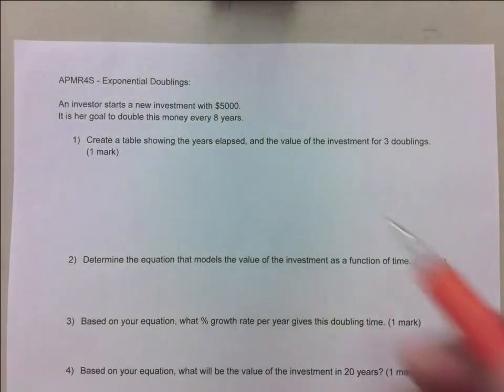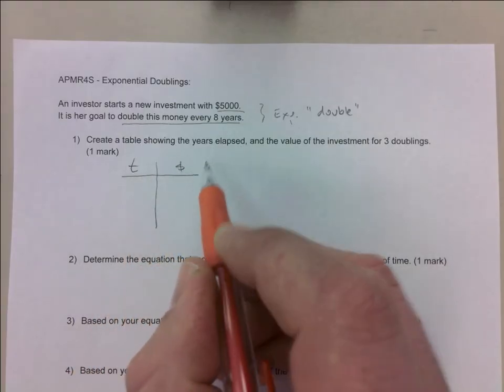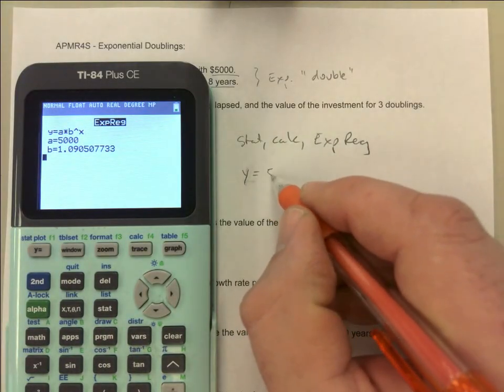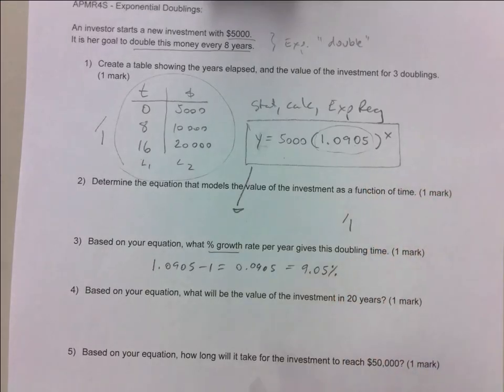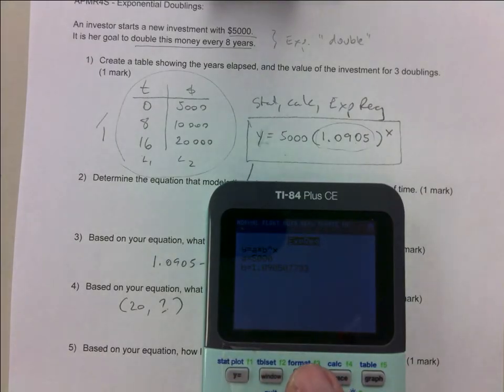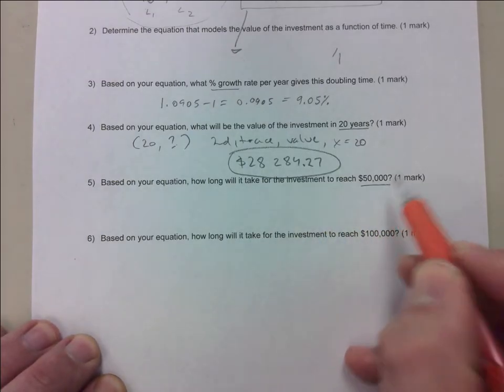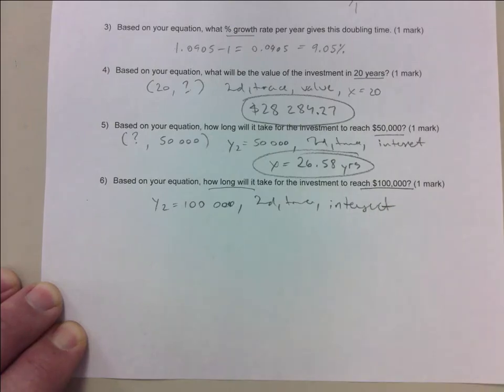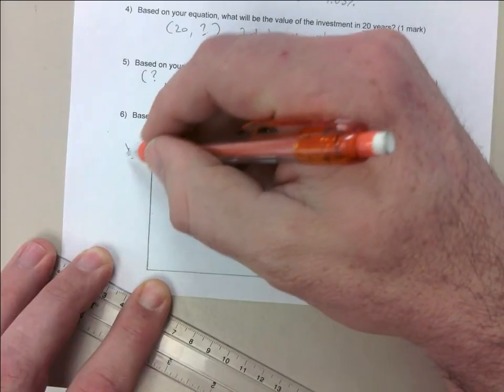AC CORRECTION: DOUBLING TIME, CREATE TABLE & PERFORM REGRESSIONS